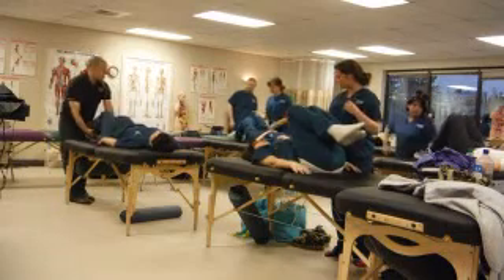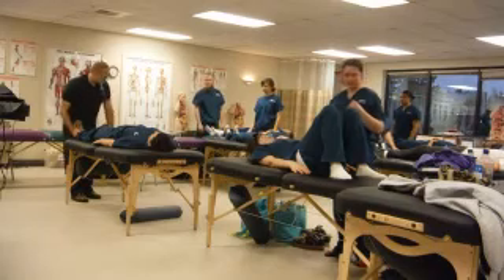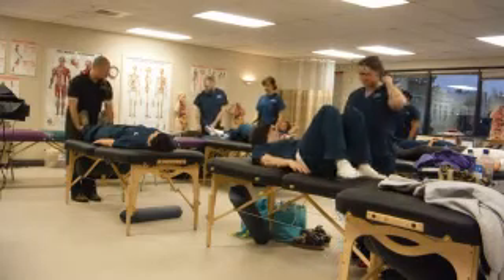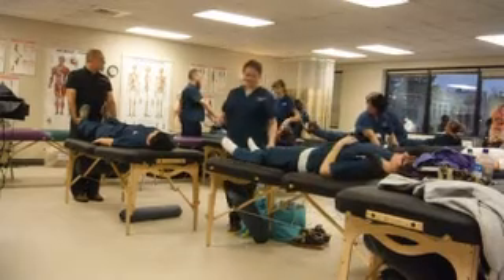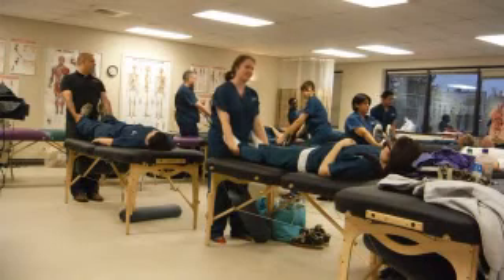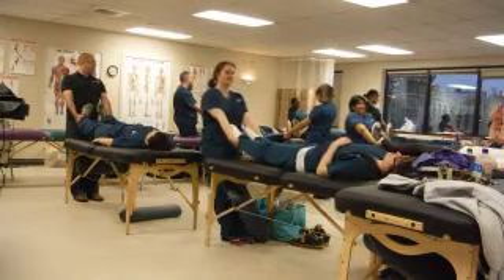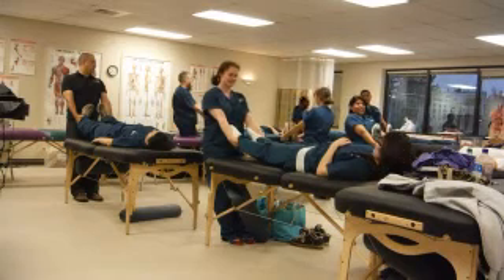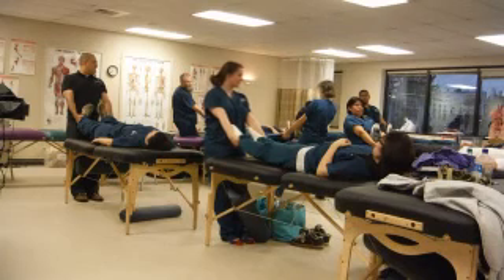TUINA (demo) - 9 Apr 2014 Tuina techniques for the hips Part 3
9 Apr 2014 Lecture @ Everest College.  Tuina demonstrated by Daniel Cashman, EAMP.  Traction technique.